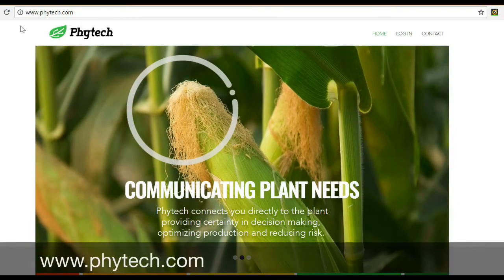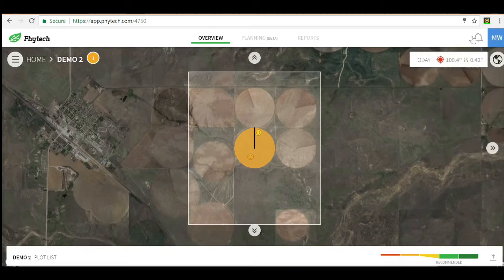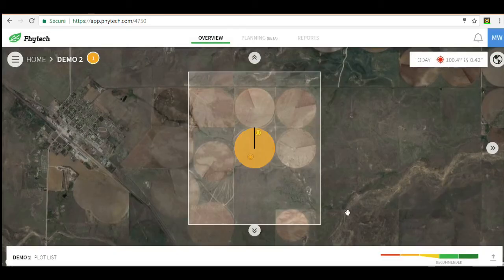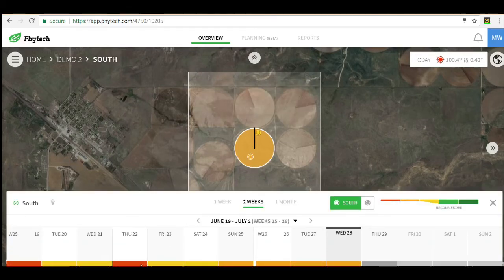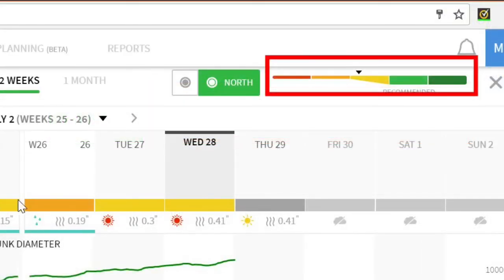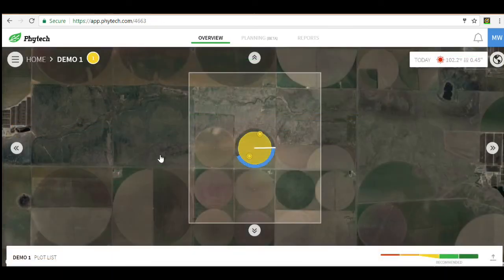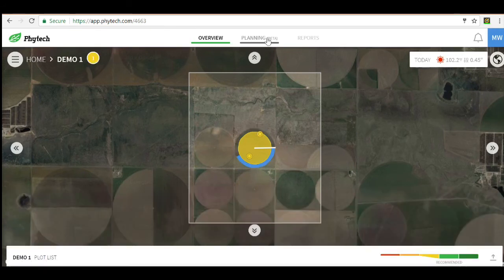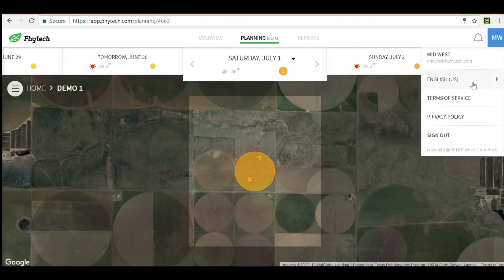Introductory Phytech Tutorial For Corn Growers